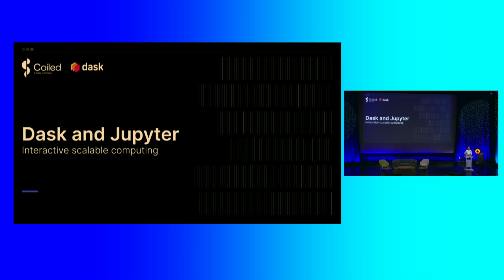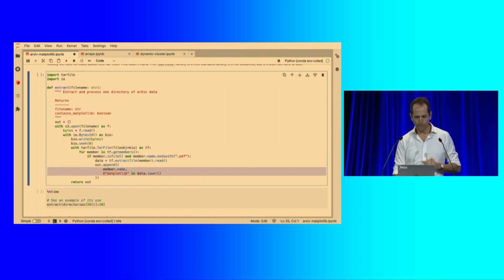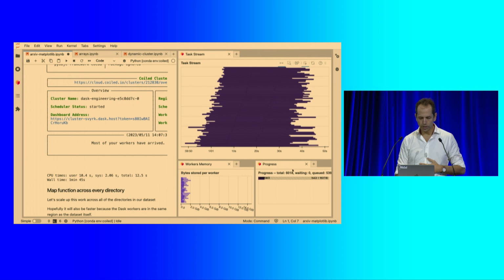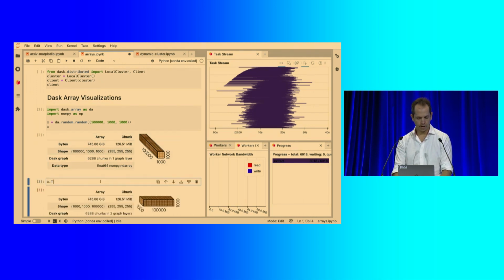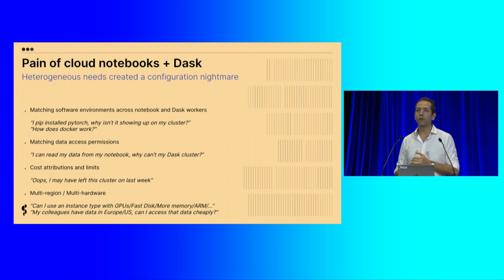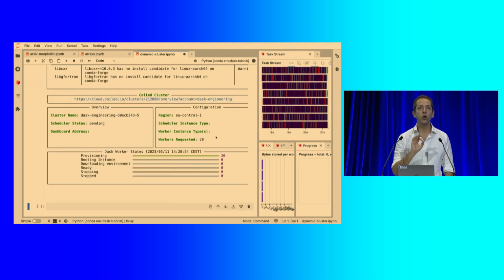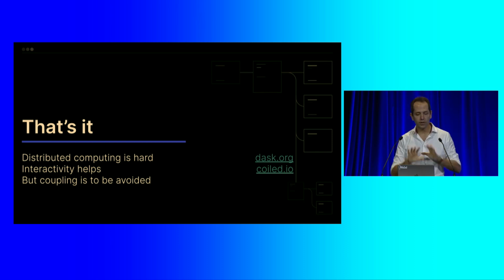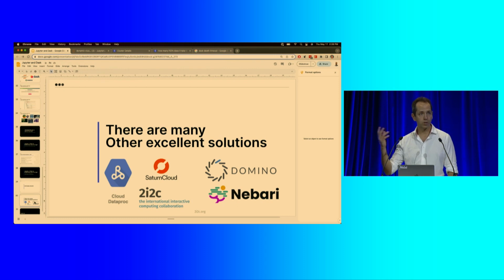Matthew Rocklin Distributed Data Science for Humans with Dask | JupyterCon 2023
Distributed computing is great! Unfortunately, distributed computing is also hard and often heavyweight. This friction gets in the way of the human+computer joint data exploration process that we value so dearly in the Jupyter ecosystem.

Dask is a popular library for parallel and distributed computing in Python that was co-developed alongside Jupyter with human interaction and interactivity in mind. In this talk we'll discuss Dask in the context of interactive data science, highlighting the ways in which Dask and Jupyter leverage each other to achieve a powerful and scalable user experience that fits easily into your hand. In particular we'll highlight rich notebook outputs, JupyterLab dashboard extensions, and JupyterHub deployment integrations, and how leveraging the extensibility of Jupyter can result in a first-class open source experience